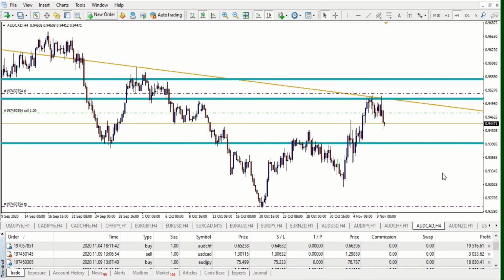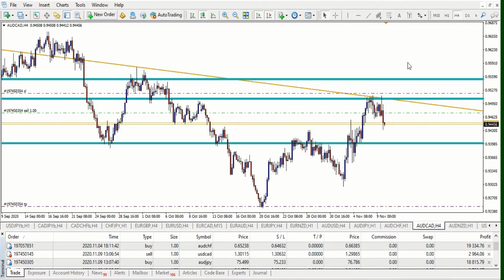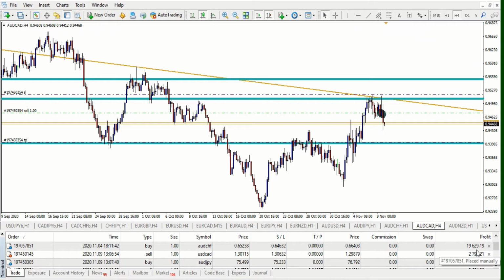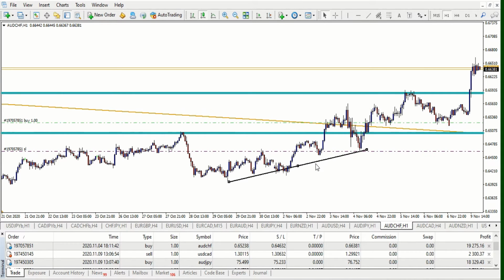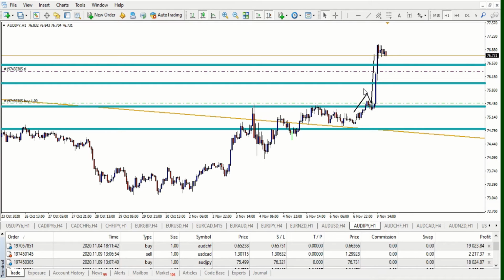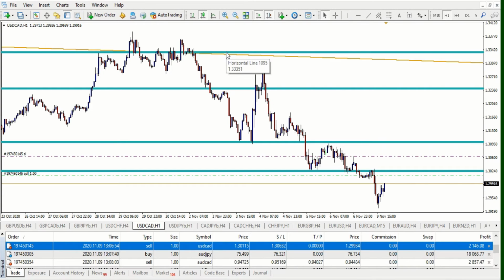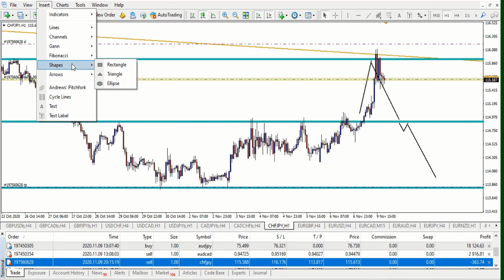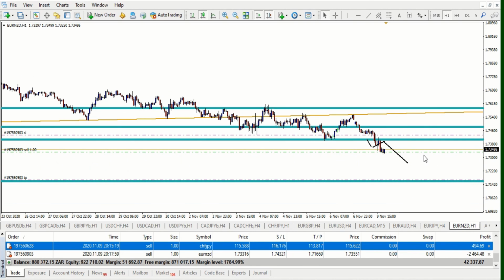+40K POST US PRESIDENTIAL ELECTION RESULTS📉📈| BLUE MONDAYS💰